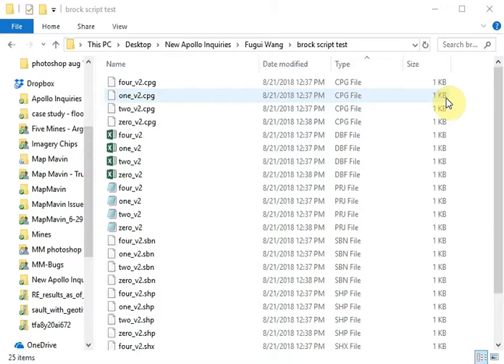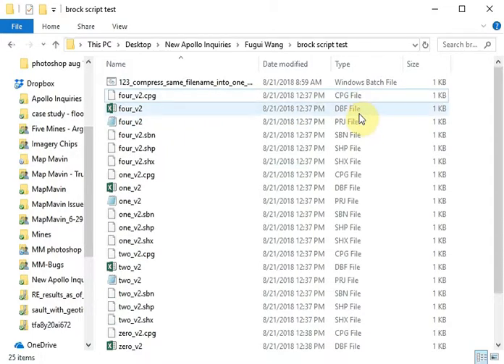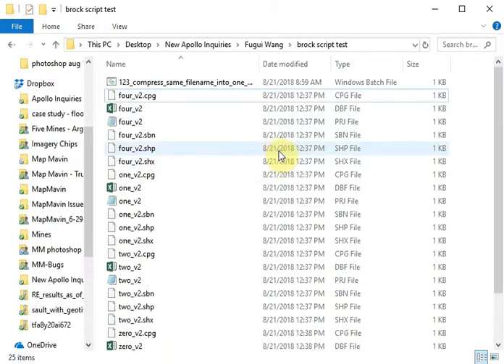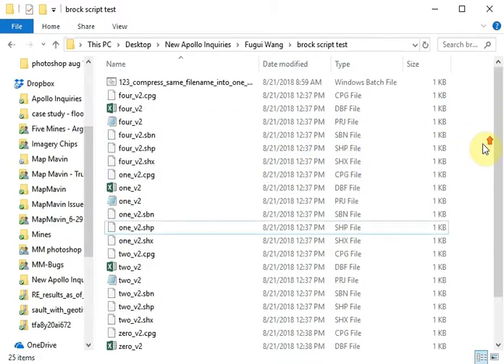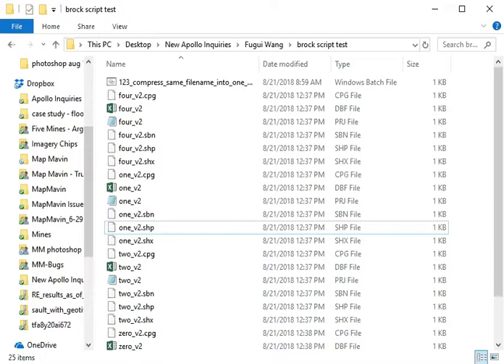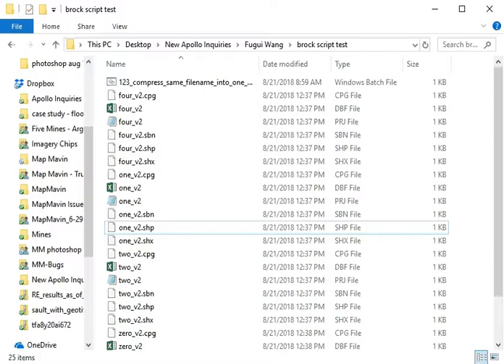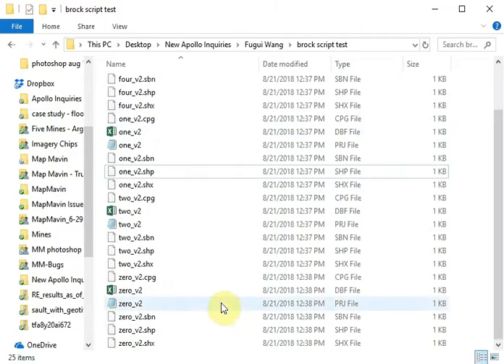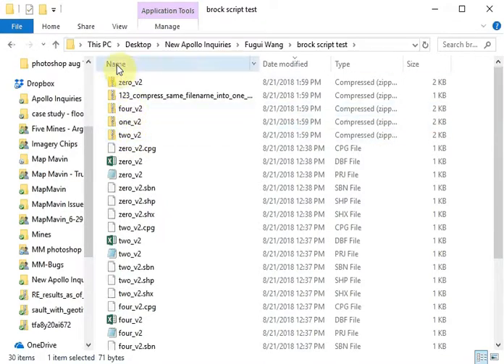Map Mavin: Compressing a Folder Full of Shapefiles and TIFFs for Bulk Upload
This video will teach you to take advantage of our script we've written that will automatically zip a collection of loose shapefile components and/or tiffs into corresponding individual zipped files that will be accepted by Map Mavin.